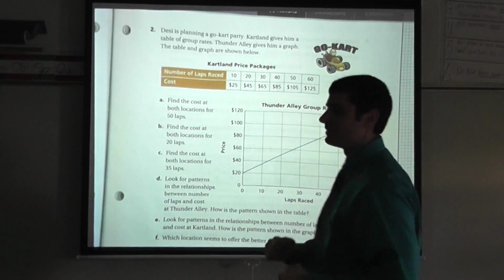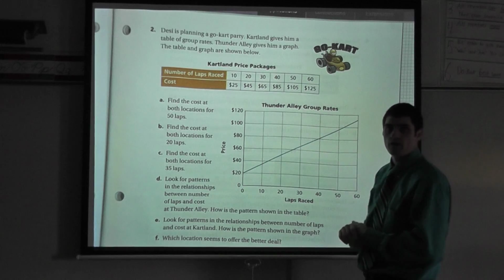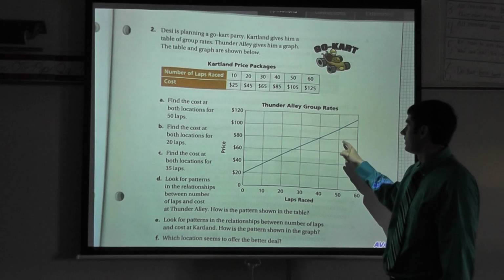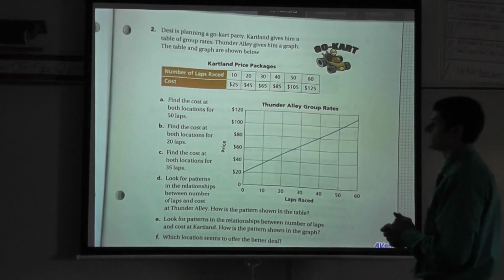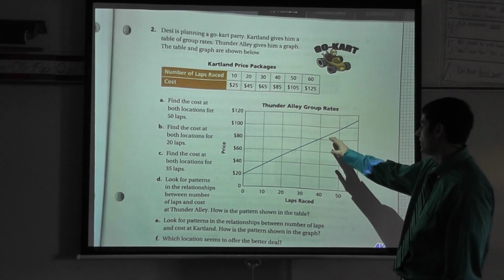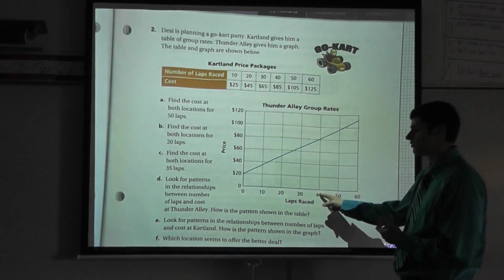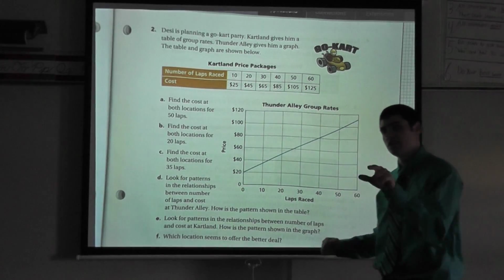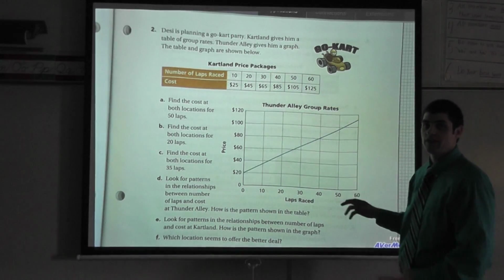Variables and Patterns Problem 2.1 Dependent and Independent Variables